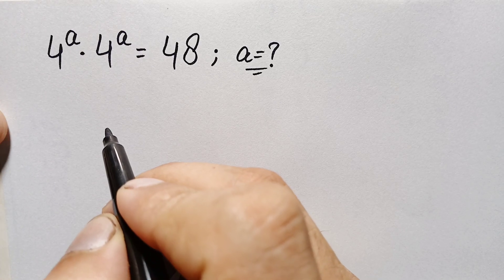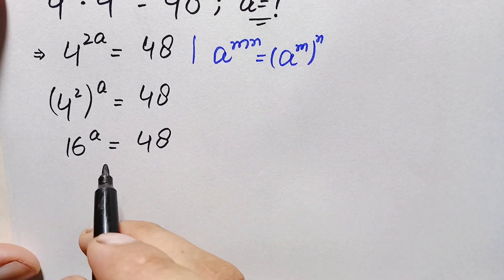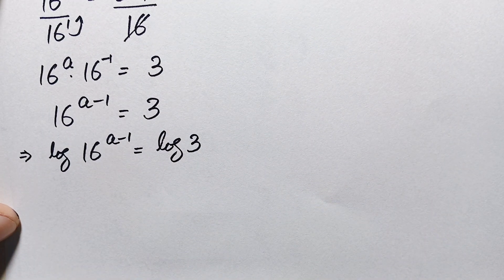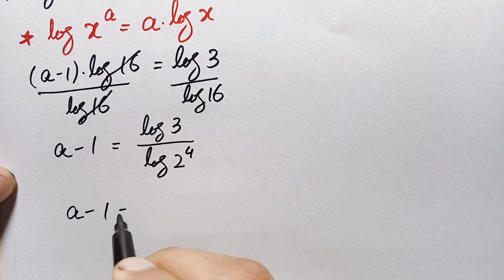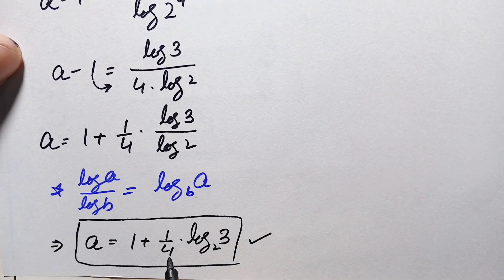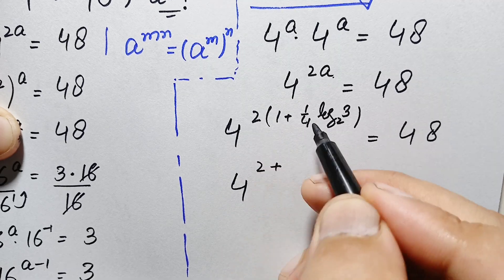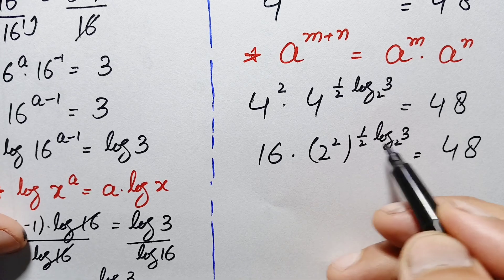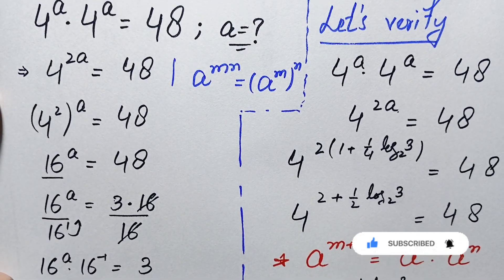Canada | Can You Solve? | A Nice Tricky Math Olympiad Algebra Problem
exponential maths olympiad question Rashel's classroom
National maths olympiad question international math olympiad question
a tricky maths olympiad question
math problem
maths problems
higher mathematics
brain station
maths tricks
maths olympiad question
mathematics
olympiad preparation
olympiad solutions
olympiad math
maths
olympiad maths
algebra problem
math olympiad problem
maths olympiad
Olympiad question
Olympiad math solutions
maths for olympiad exam
maths solution
Rashel's classroom
a beautiful algebra problem